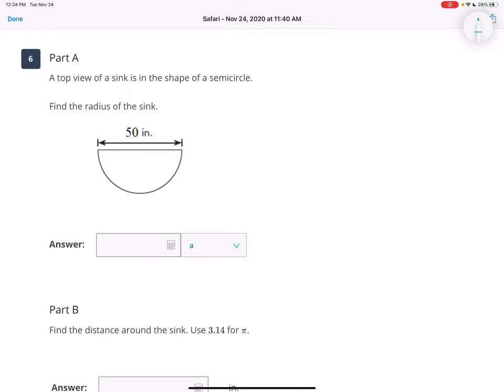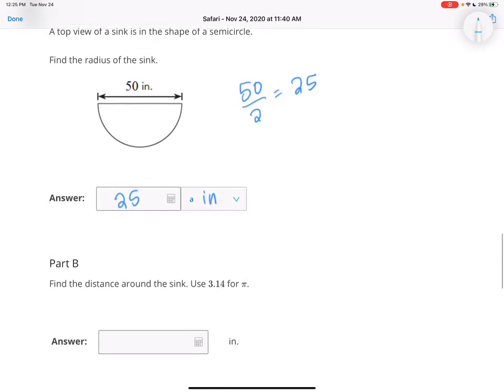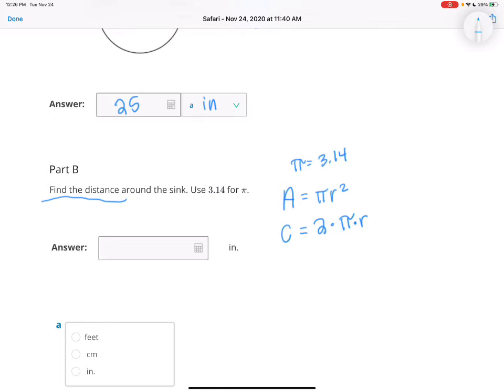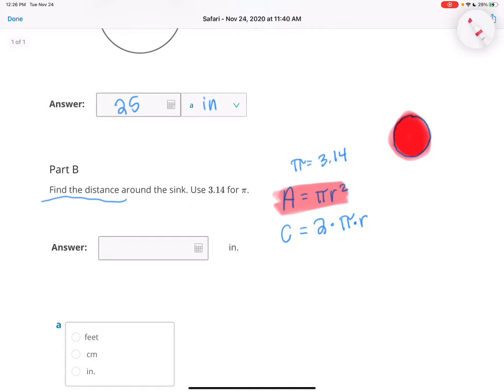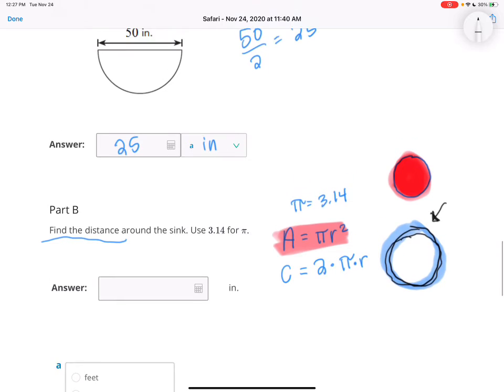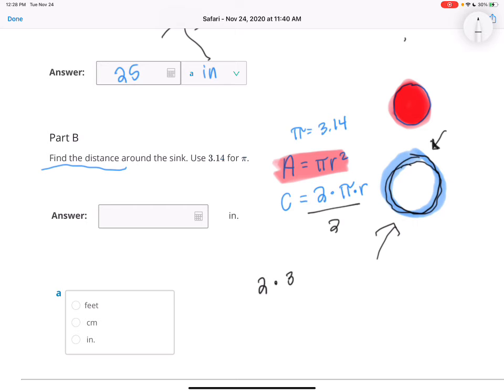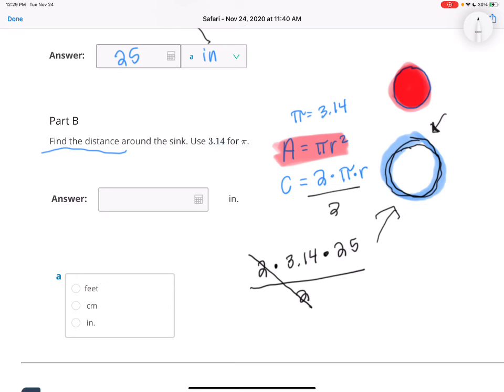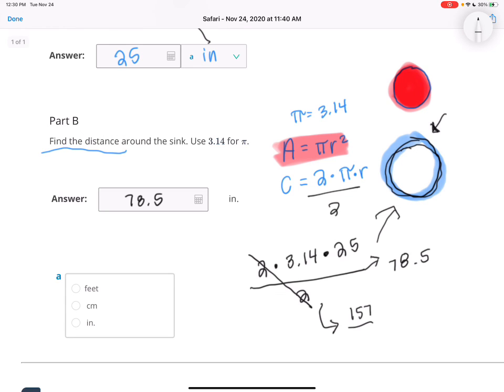November 24, 2020